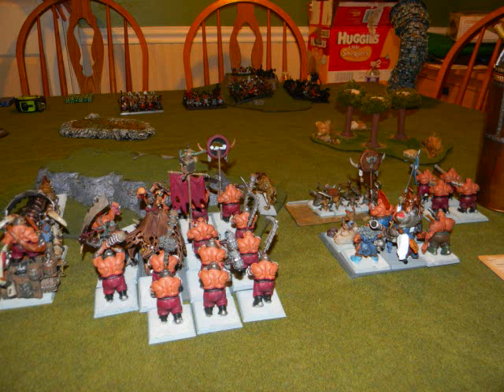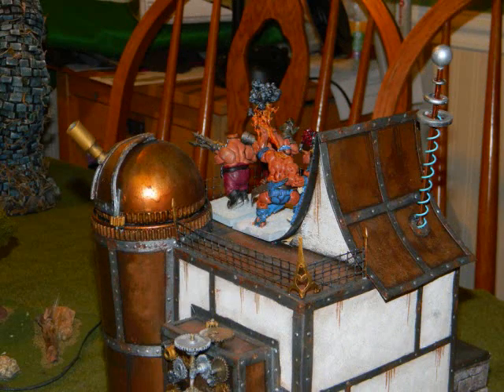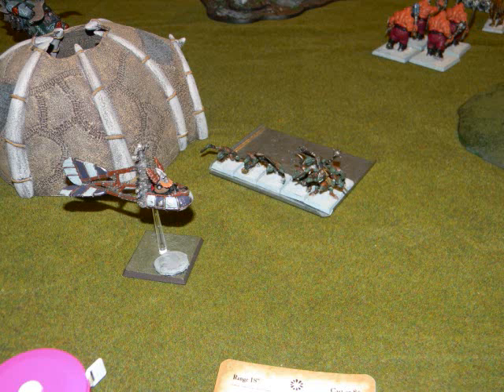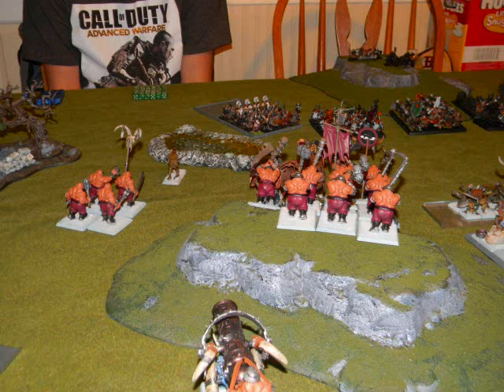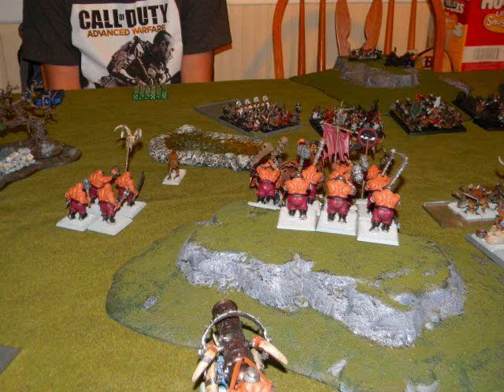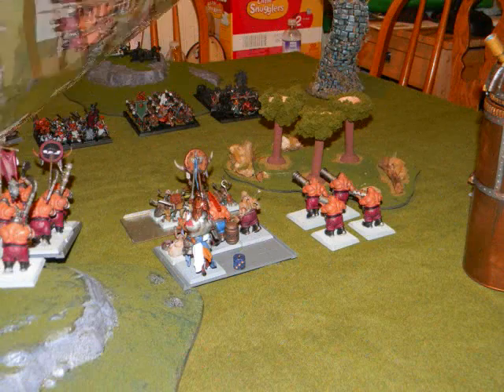85 Ogre Kingdoms vs Dwarfs Brawler's Bash Prep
Our First Prep game for Brawlers 2015